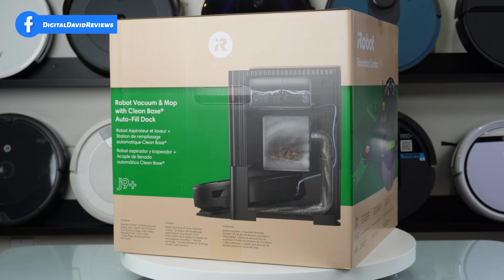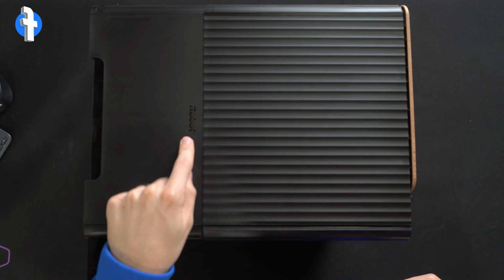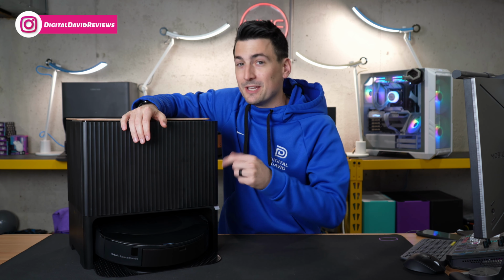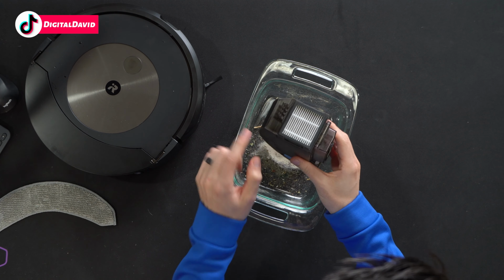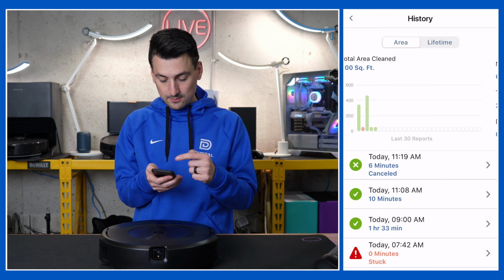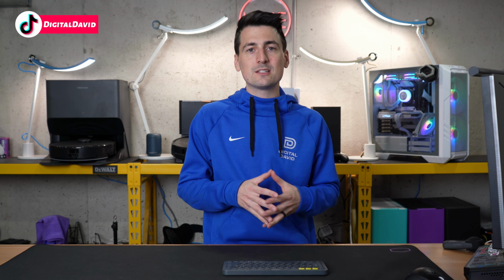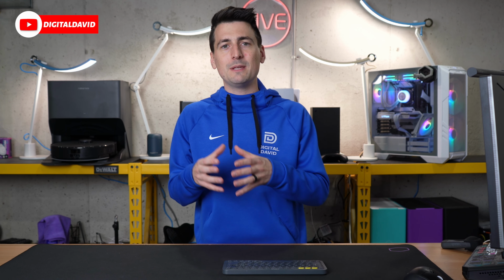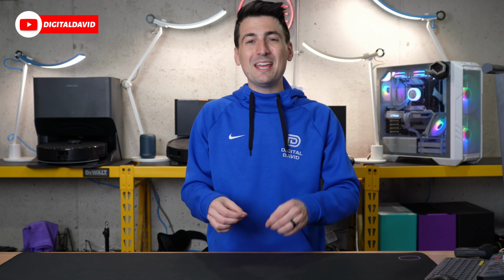Roomba Combo j9+ Review: Self-Emptying Magic!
Dive into the future of cleaning with the iRobot Roomba Combo j9+! This review covers its innovative self-emptying feature and auto-fill capability, revolutionizing your vacuuming and mopping experience.

Amazon INTL

iRobot Roomba Combo j9+ Self-Emptying & Auto-Fill Robot Vacuum & Mop – Multi-Functional Base Refills Bin and Empties Itself, Vacuums and Mops Without Needing to Avoid Carpets, Avoids Obstacles

00:00 - Intro
00:53 - Contents
05:36 - Setup
05:43 - House Cleaning
08:42 - Cleaning Results
11:06 - App Settings
15:00 - Specs
21:42 - Final Thoughts